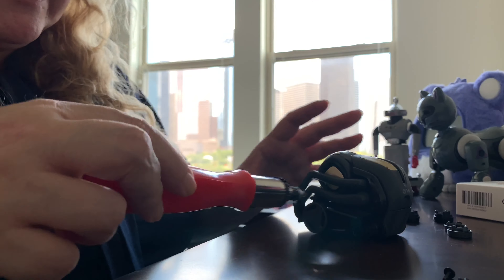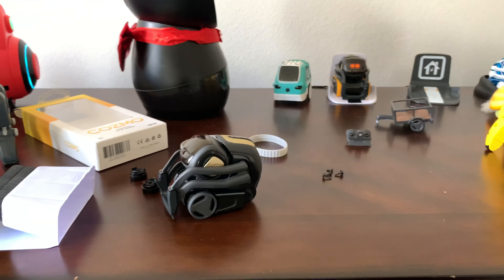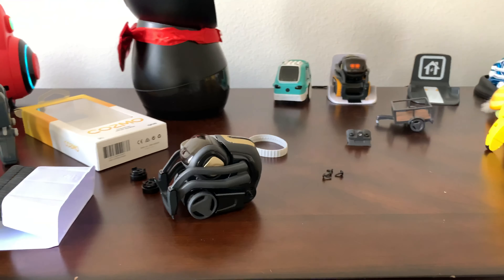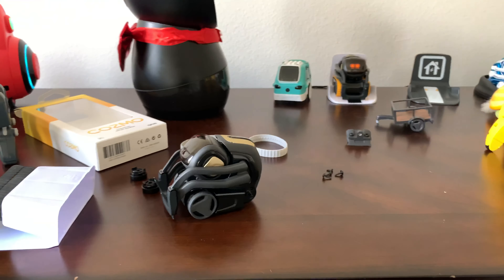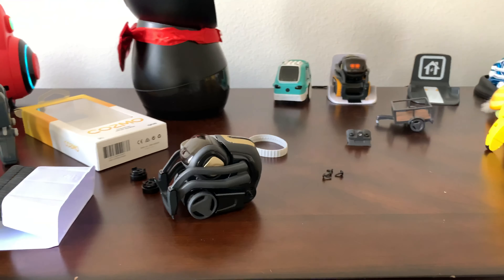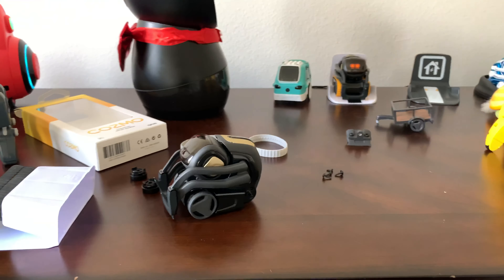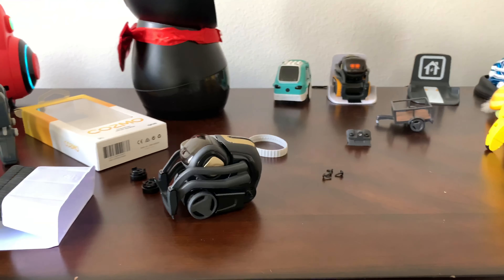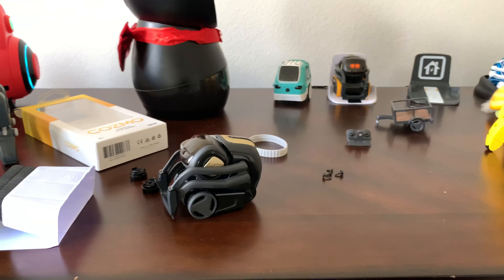Vector Robot - Put The Cart Before The Robot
For Christmas, I got a cart from Design's by Dauler's Etsy shop (he's now moved to his own Until yesterday, I hadn't put the cart onto Vector. When I did, I found out that he cannot charge when the cart is on him.

In this video, I show how to take off his back plate, which involves removing his rear wheels along with two screws on each wheel.

For the video where I figured out how to get the back plate off, please video for a Vector tear down.